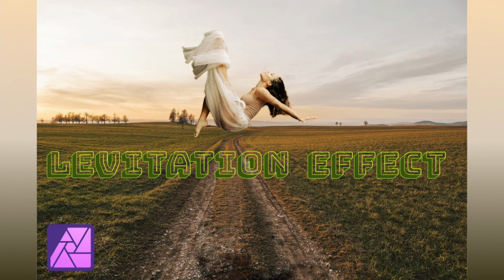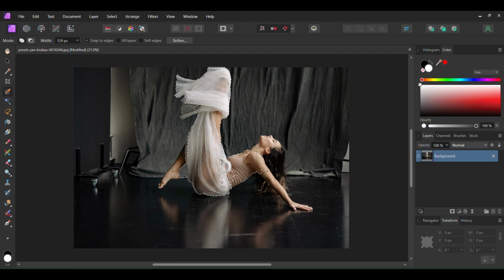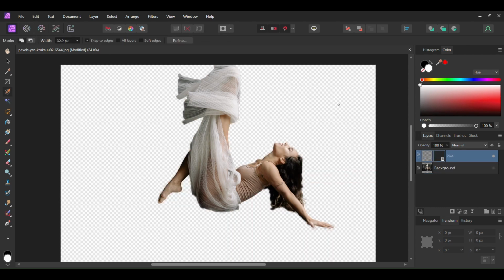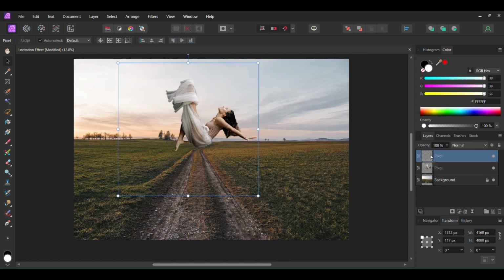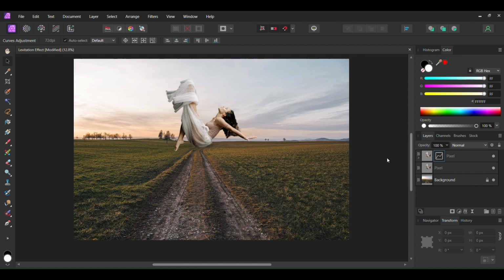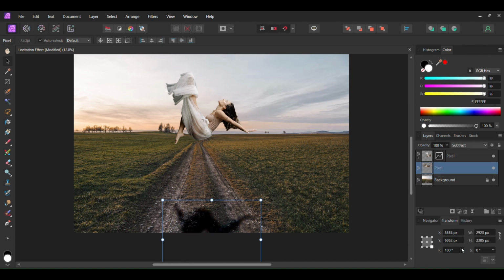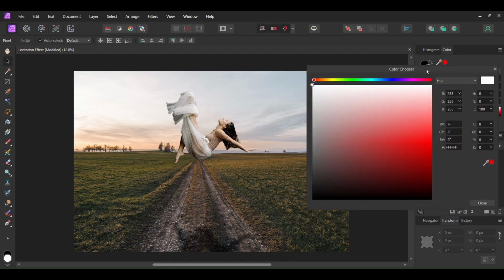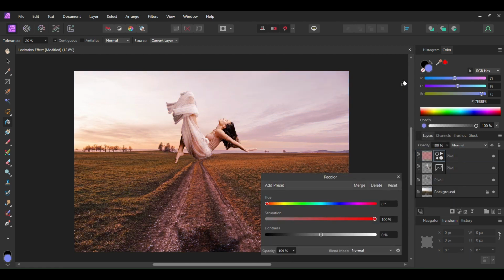How to Create a Levitation Effect in Affinity Photo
In this tutorial, you'll learn how to create a levitation effect in Affinity Photo. Go to the following links below to download the images used in the tutorial.

Sign up to The Creative Hagja's mailing list and get access to the Free Graphic Design Resources List. Receive a list of sites that contain mockups, stock photos, fonts, templates, and more

Timestamps:

0:00 Intro
0:23 Levitation Photo Tips
0:29 Removing a Person from a Background
1:13 Creating the Levitation Effect
1:42 Adjusting the Lighting
2:05 Creating Shadows
2:48 Additional Edits
3:36 Outro